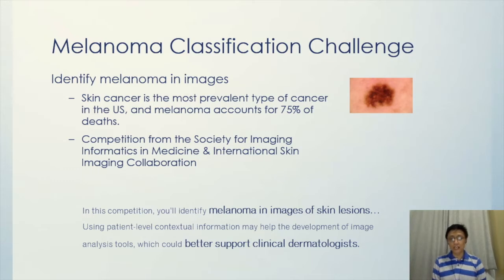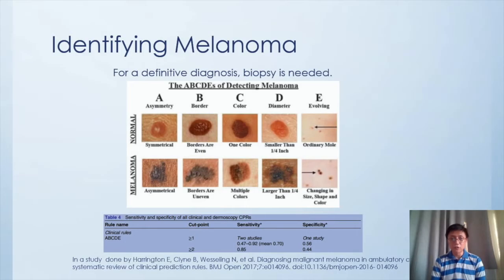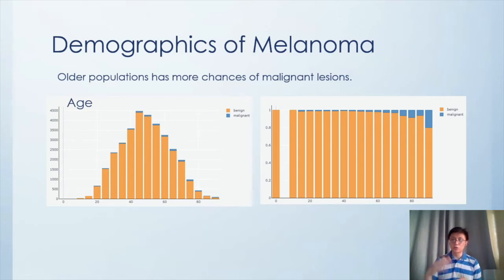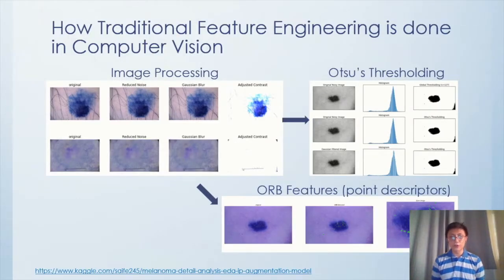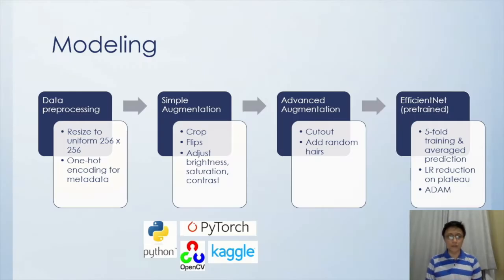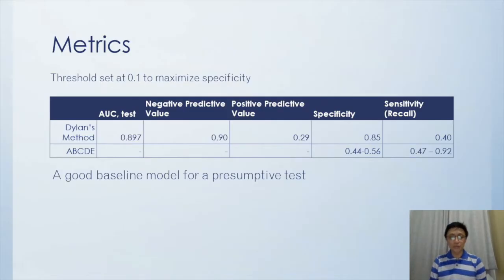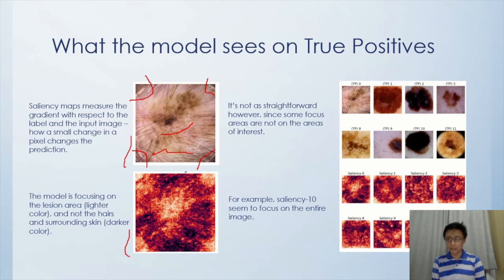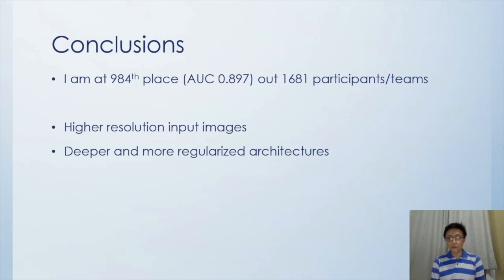My Solution to the Melanoma Classification Challenge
In this video, I'll discuss my solution to the SIIM-ISIC Melanoma Classification Challenge hosted in Kaggle. In the first half of the video, I show what little I discovered about melanoma. I consulted with Dr. Earl Tiu and he gave the references below. In the second half, I discuss my methodology and results.

References:
Andrews Diseases of the skin 12th ed
Fitzpatrick's Dermatology 7th ed

More than half of my solution is pulled from other works in Kaggle. Check out: